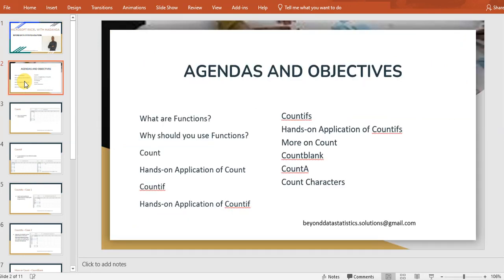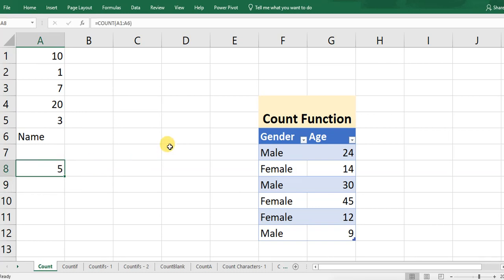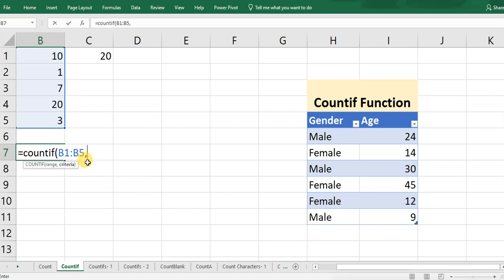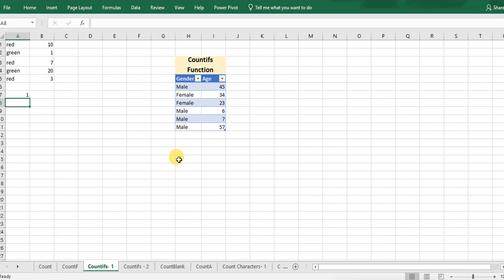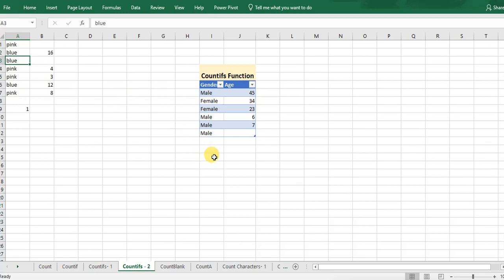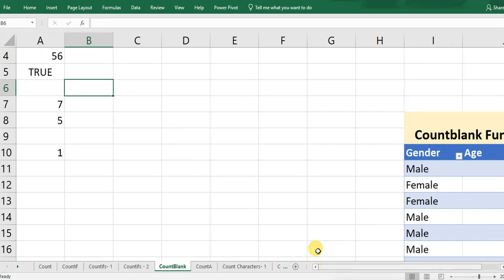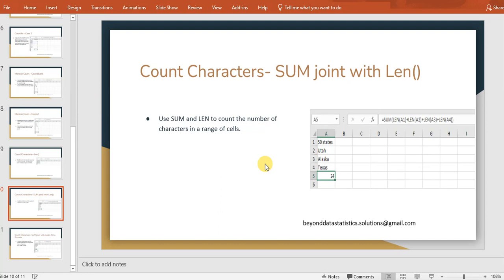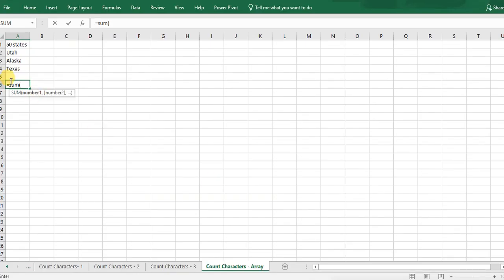All You Need to Know About Count Function Family in Microsoft Excel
Hi, In this video i have uncovered Count function Family :
Count
Countif
Countifs
Countblank
Counta
Len for Count
Sum Len for Count